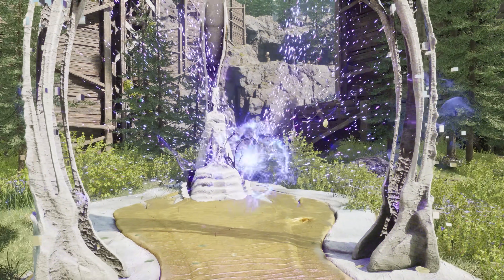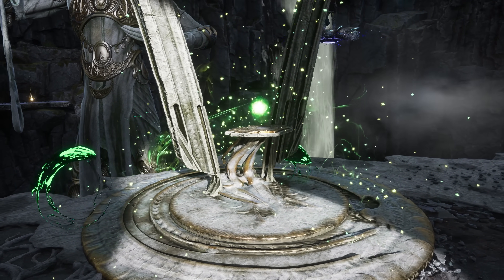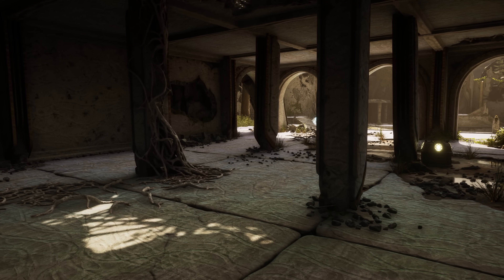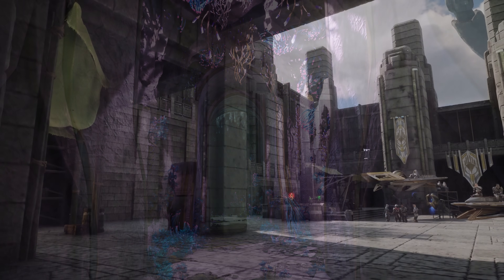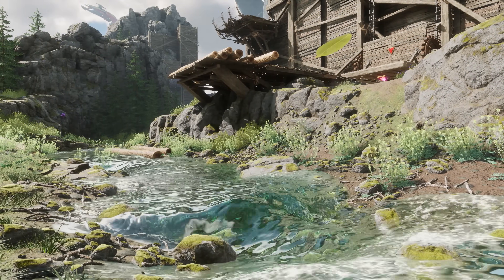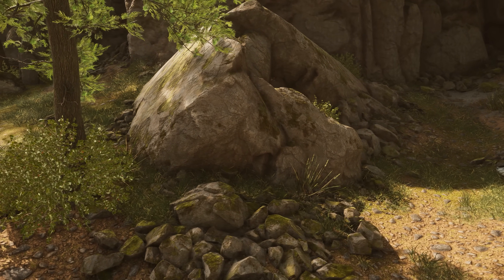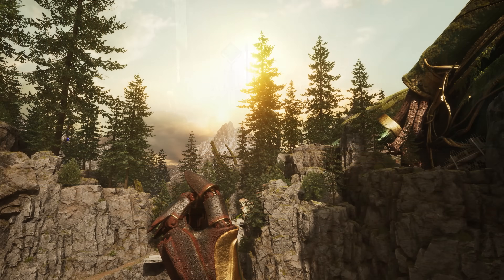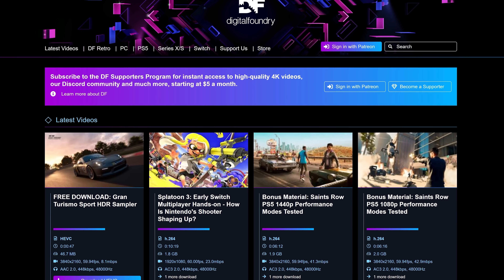Inside Immortals of Aveum: Unreal Engine 5 And The Next-Gen Difference [Sponsored]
Ascendant Studios' debut game is the first non-Epic game to ship with all Unreal Engine 5 technologies in play: Nanite geometry, Lumen global illumination, Niagara particles and virtual shadow maps. Taking the PC version for a spin, Alex concentrates on each of these technologies and how they raise the bar compared to traditional rendering.

00:00:00 Introduction
00:01:17 Niagara Particle Effects
00:04:17 Lumen Global Illumination and Reflections
00:12:07 Nanite Microgeometry
00:16:35 Virtual Shadow Maps
00:17:59 Conclusion